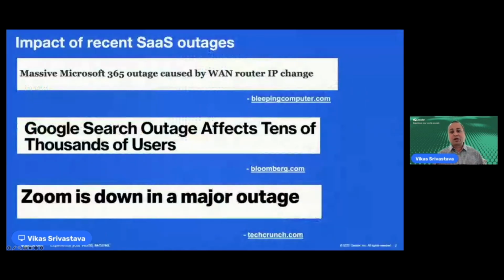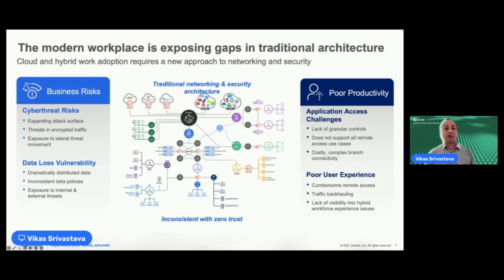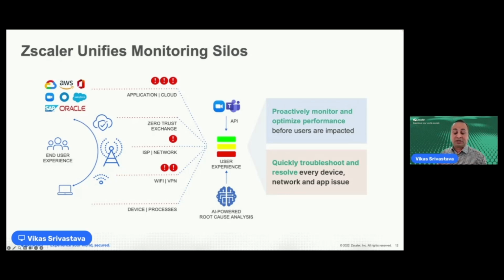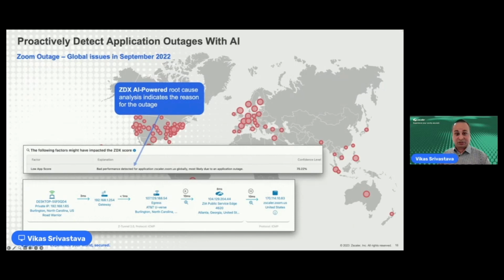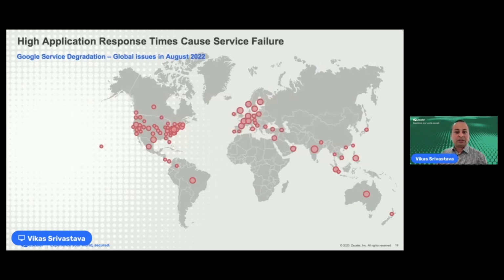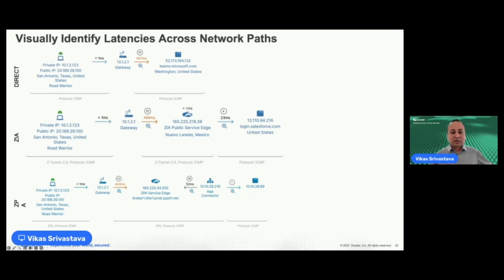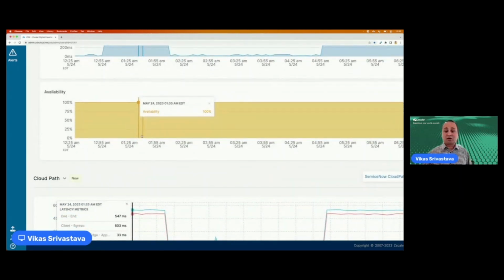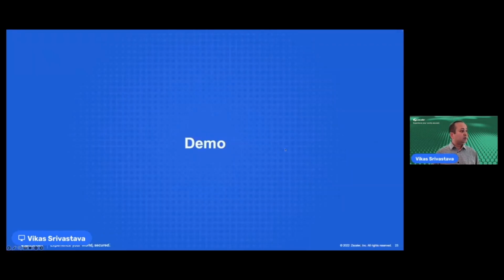Examining Recent Microsoft, Zoom, and Google Outages - Zscaler Digital Experience Overview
Service degradation or outages at major companies like Google, Zoom, or Microsoft can cause significant user disruption. These incidents can also have uncertain scope and long resolution times.

One of the main obstacles to a quick resolution is identifying root cause, which can be complex and time-consuming, requiring coordination across teams and departments. For proper remediation, it's also crucial to determine if an outage is global, regional, or localized.

AI-powered root cause analysis improves mean time to resolution and the user experience. Empowering service desks and operations with this advanced technology makes it easier to identify root cause quickly, leading to more efficient, effective resolution.

See how Zscaler Digital Experience helps ensure flawless user experiences.